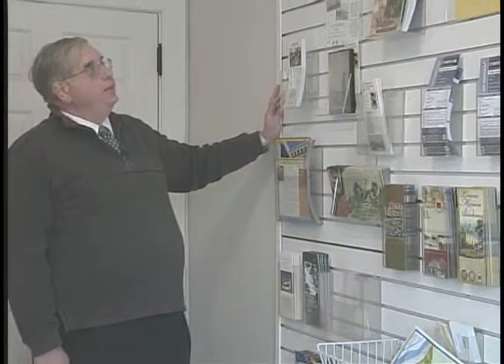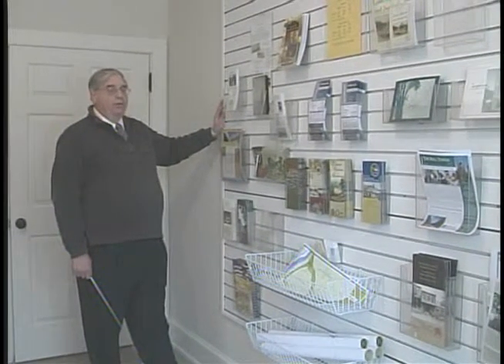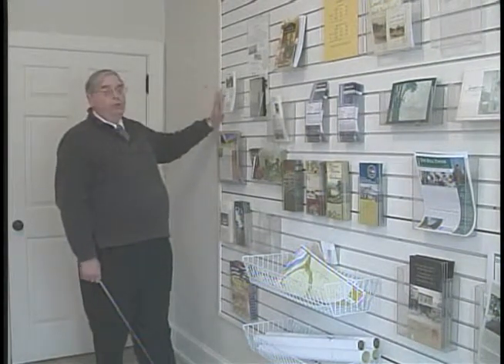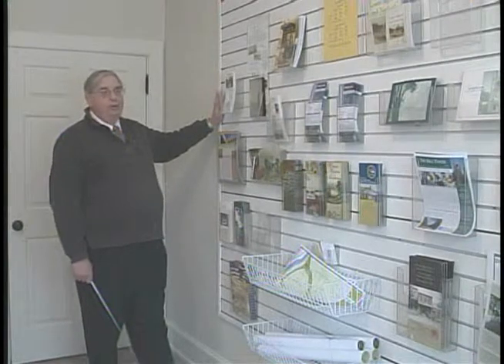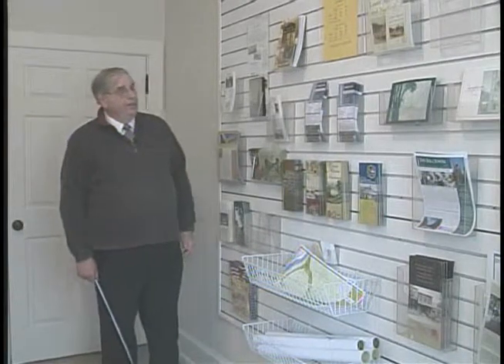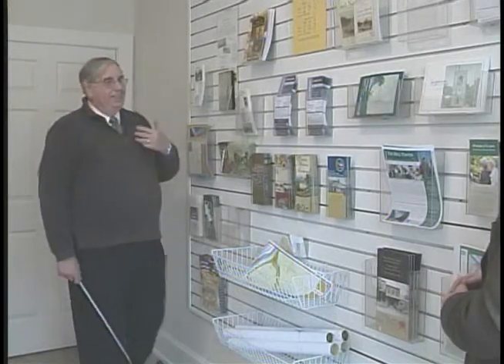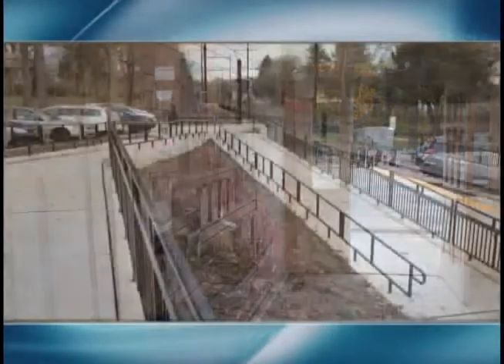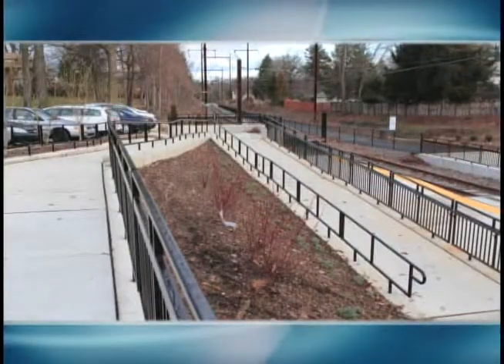Eye on Cynwyd Train Station Part 3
Jerry Francis, Historical Society president, guides us through the 1890 train station, its recent restoration and the Cynwyd Heritage Trail in January 2013. Part 3 of 3.